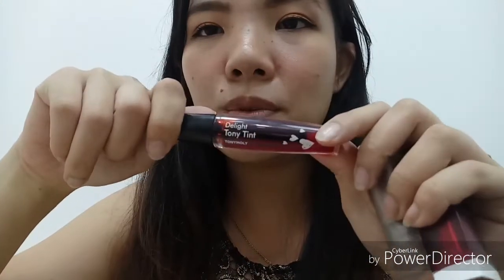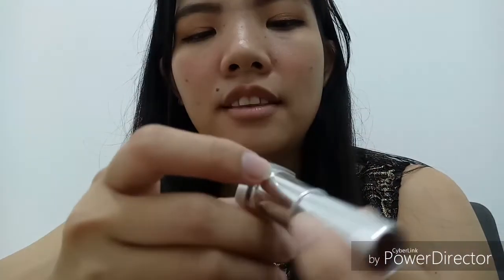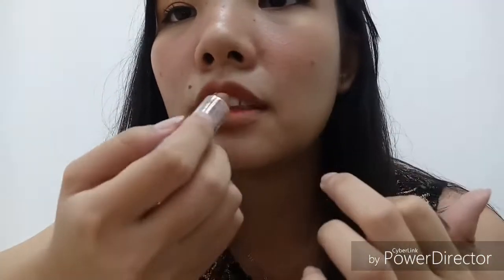How to do a gradient lips in 2 easy way|Taglish|Filipina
P. S 2 video po ito originally separate so I decided to combined together nalang.

Hello guys!  I'm a new vlogger, hope
you'll support me and please be kind 🙏🙏 I'll upload more vlogs apart from my breastfeeding journey.  Maraming salamat po sa lahat ng napadaan at mapapadaan. ❤❤ ALL OUT LOVE

Editor:Cyberlink by Powerdirector
Camera: Oppo F1s - wala pa budget mga beshies 😊